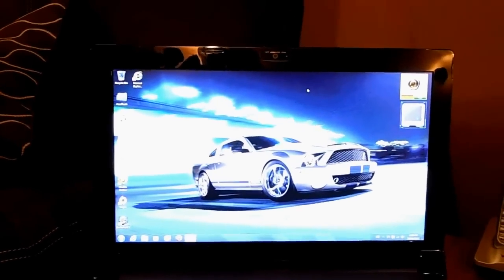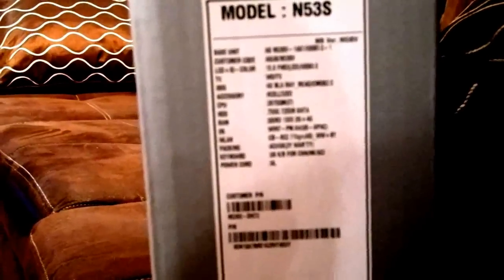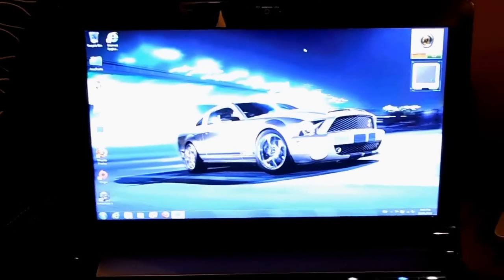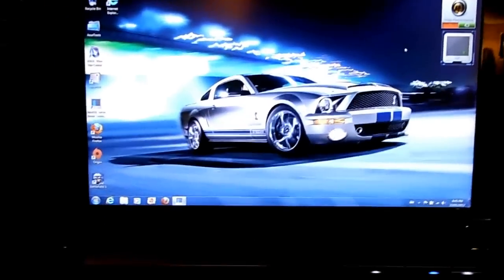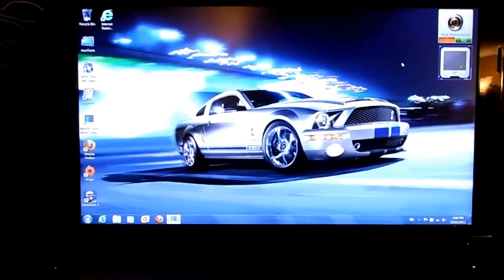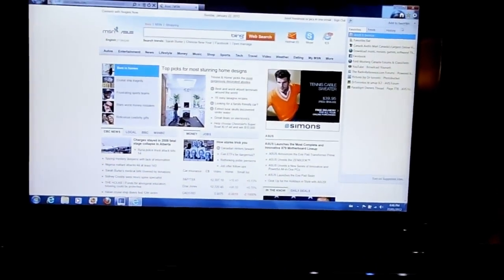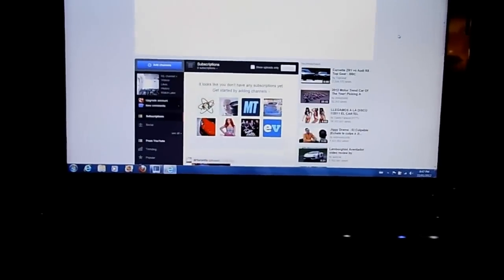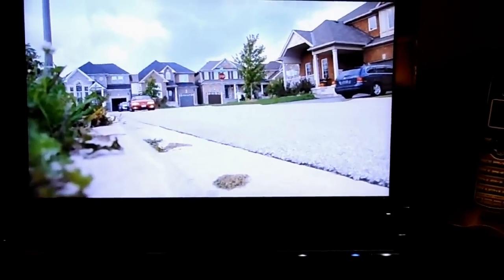Asus n53s 15.6 laptop review 2012 Gaming Machine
asus n53sv